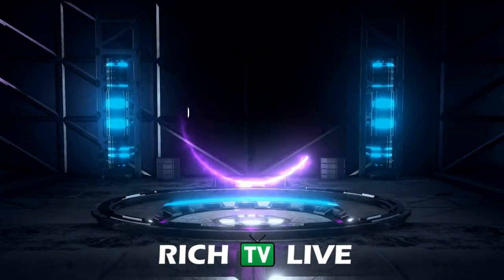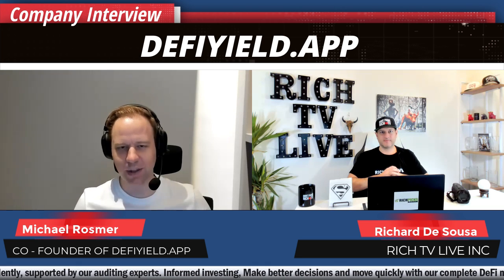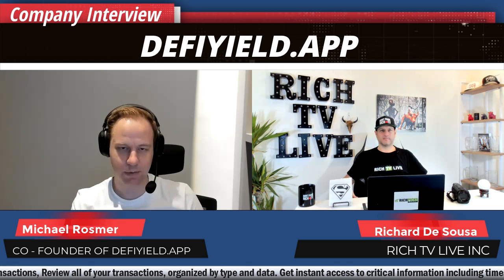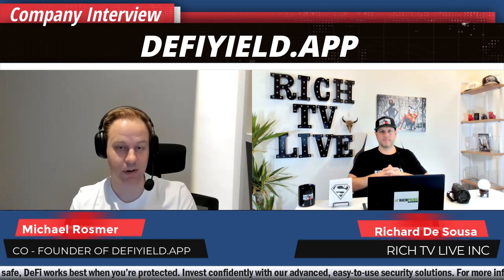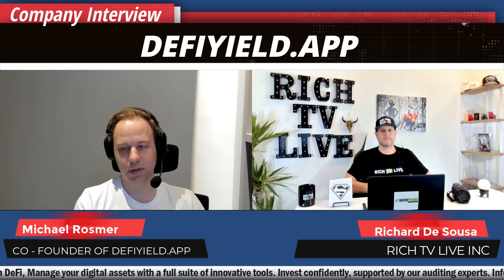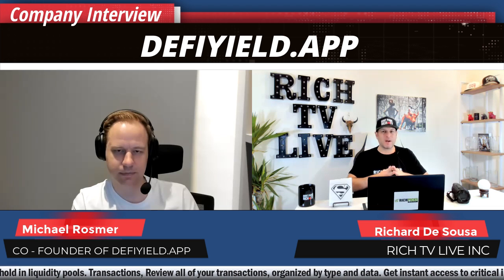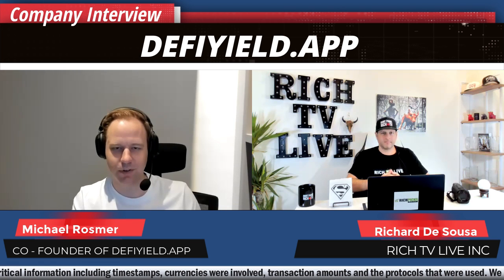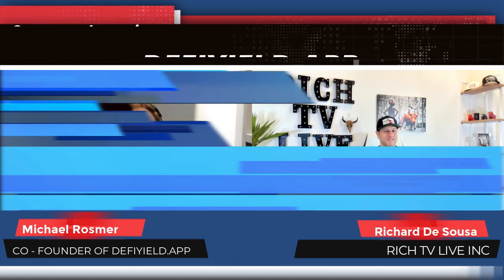DEFI GURU Michael Rosmer from Defiyield.app ✅ RICH TV LIVE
DEFI GURU Michael Rosmer from Defiyield.app ✅ RICH TV LIVE - December 10, 2021 - Your safe place to access DeFi Manage your digital assets with a full suite of innovative tools. Invest safely, supported by our auditing experts.